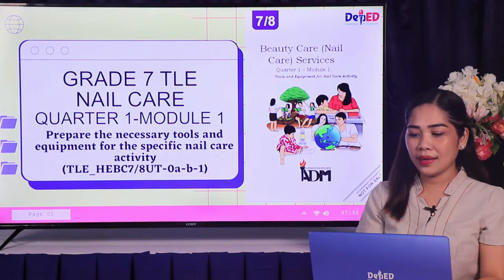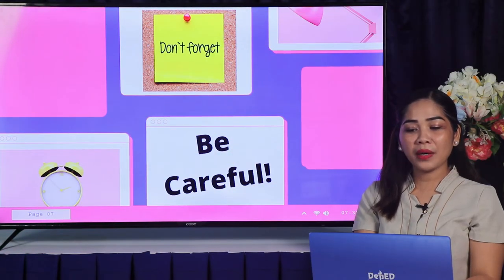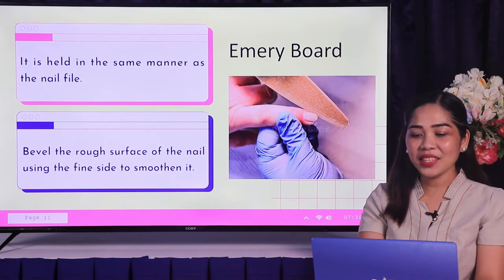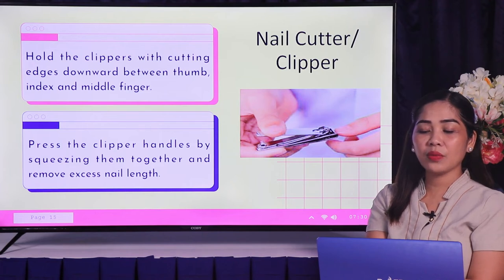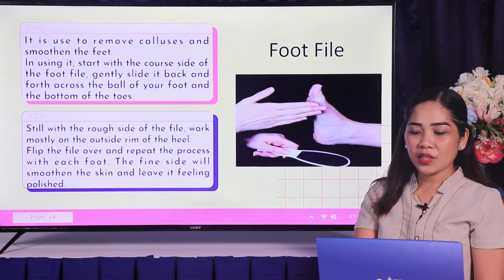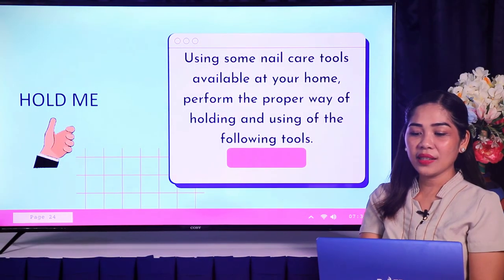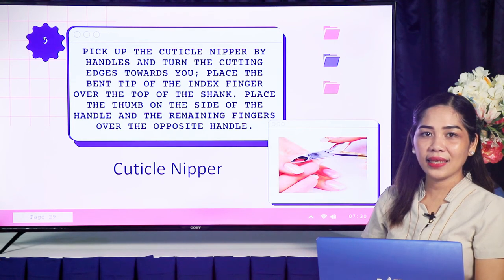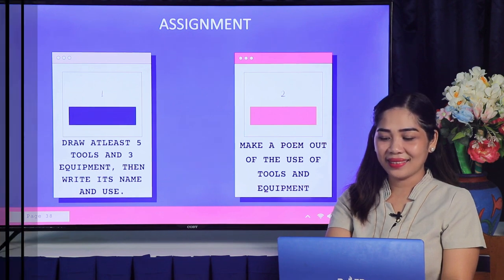TLE7 (Quarter 1, Module 1) - Nail Care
A teleradyo episode based on the ADM module in TLE 7 Quarter 1 Module 1 entitled "Beauty Care (Nail Care) Services".